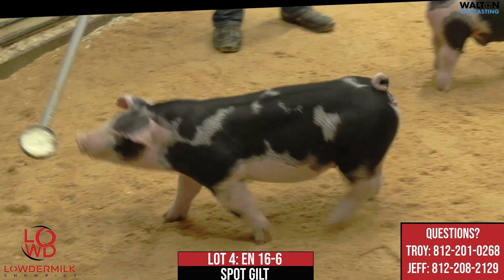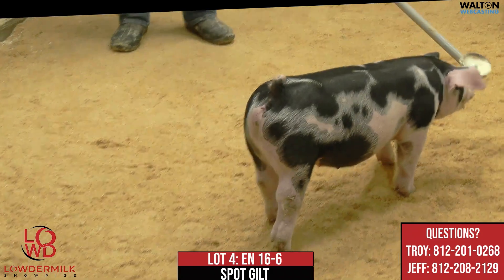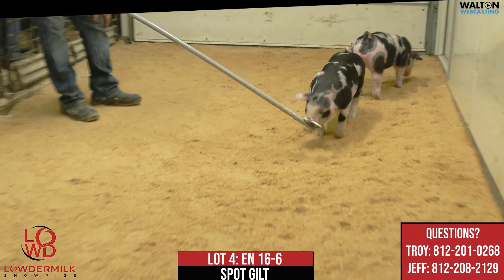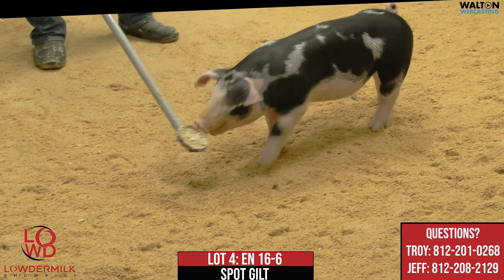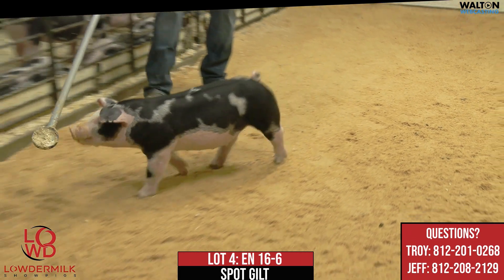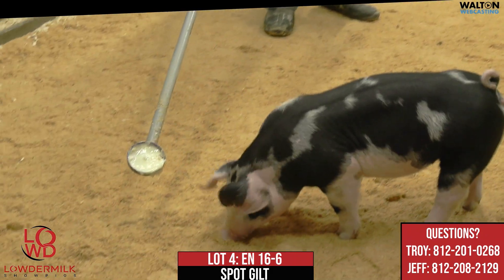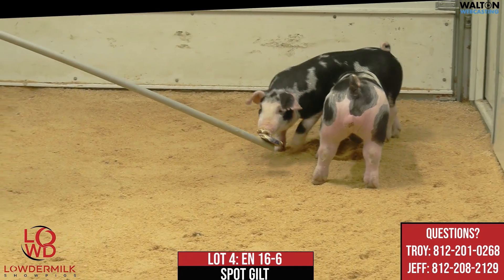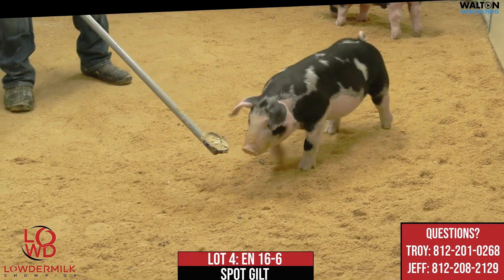LOT 4 - EN 16-6 - Lowdermilk Showpigs - March 12th, 2023 Sale